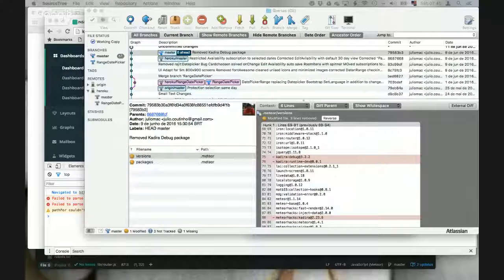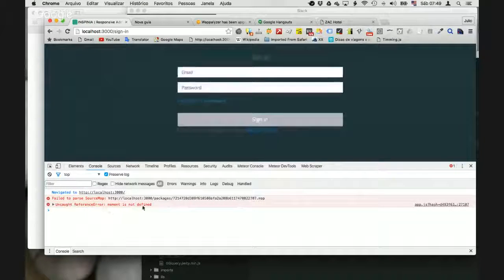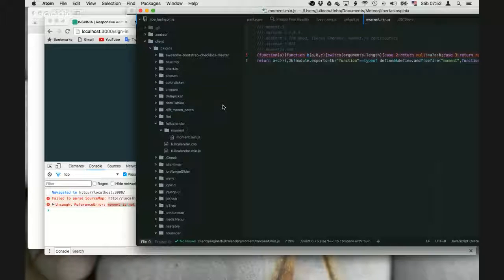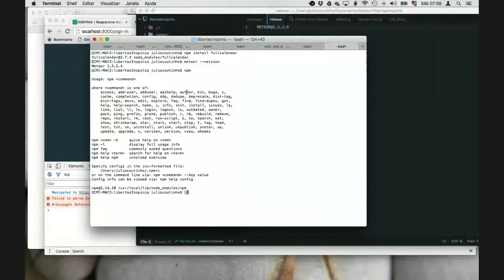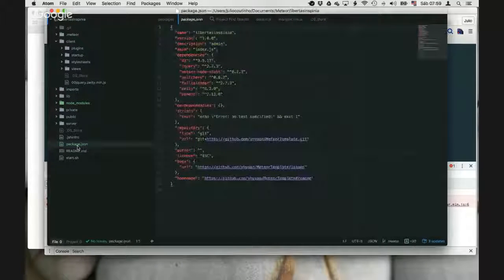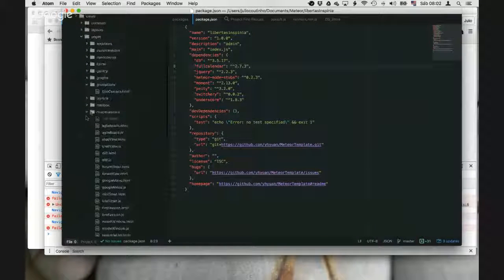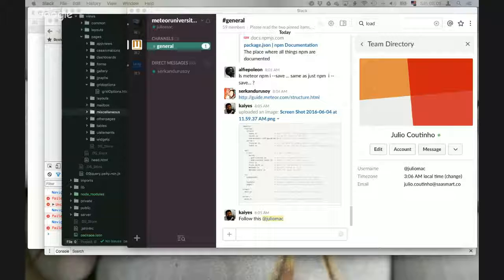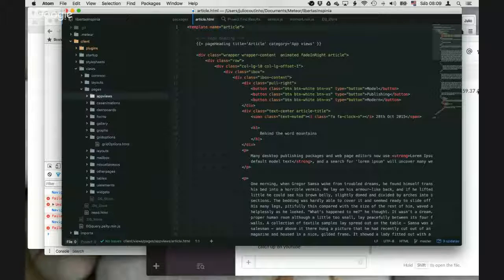Meteor University Session #15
Today, we discuss javascript imports in the context of meteor